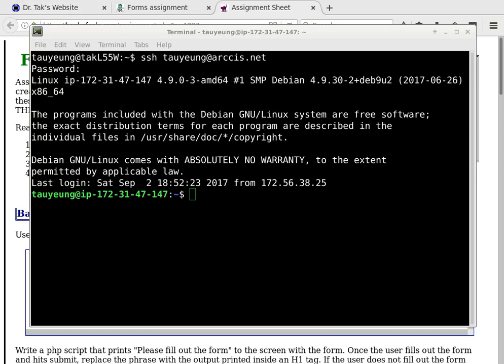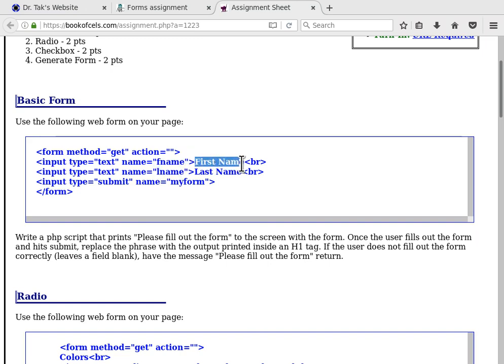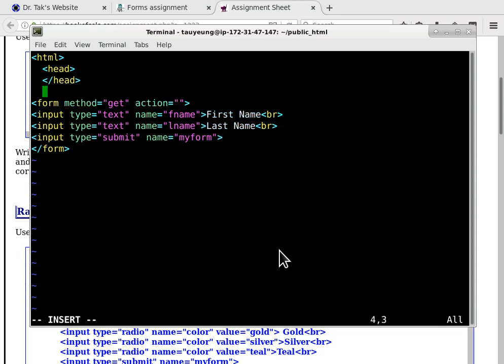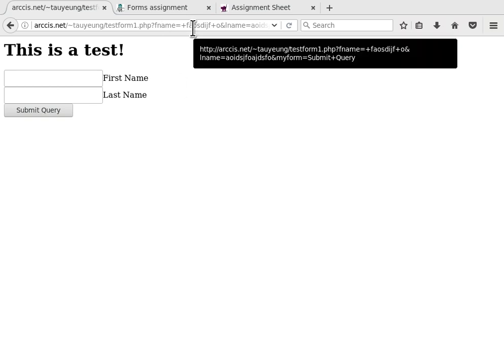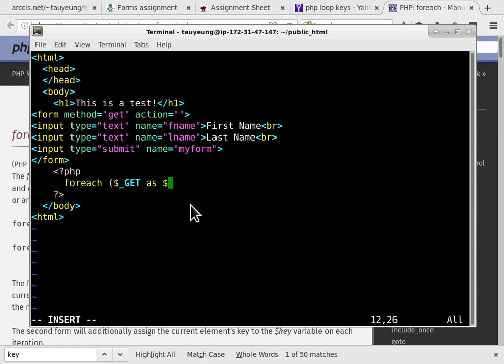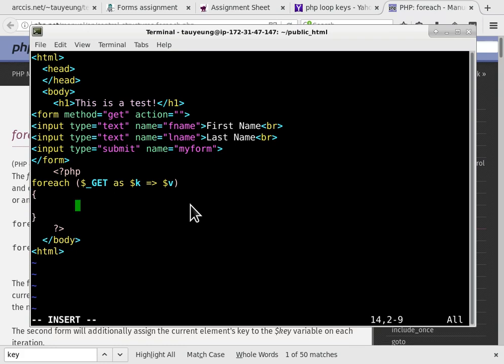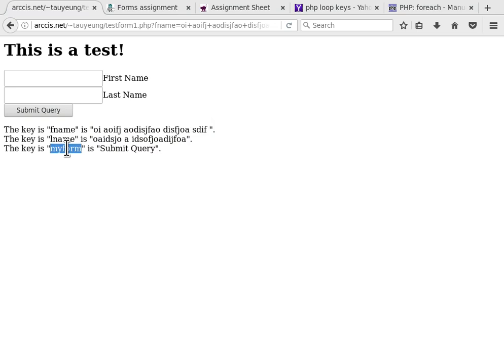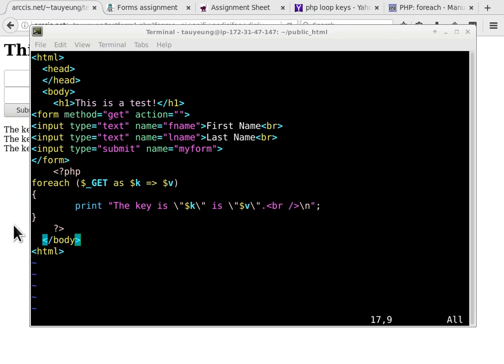20170909 cisw410 forms tip1